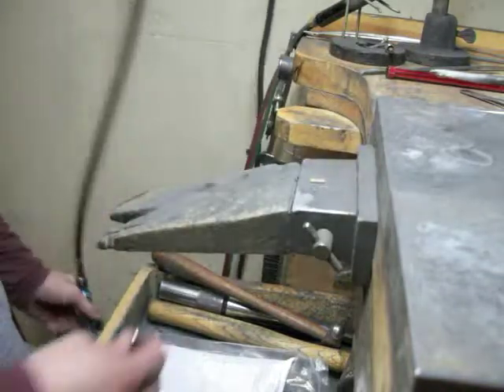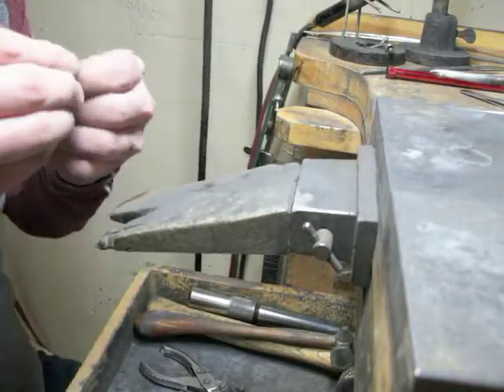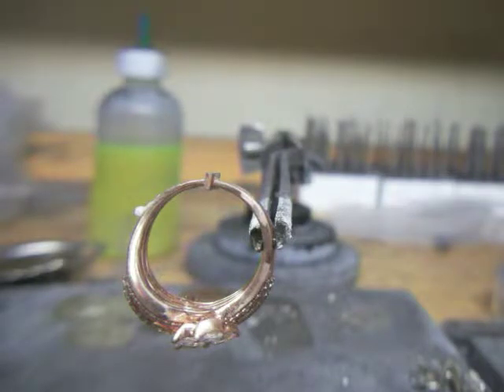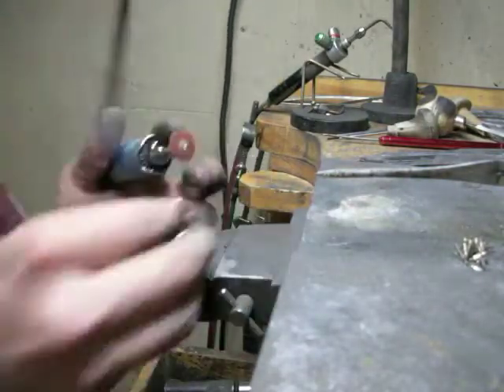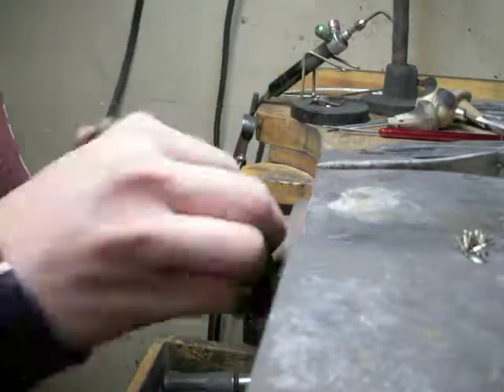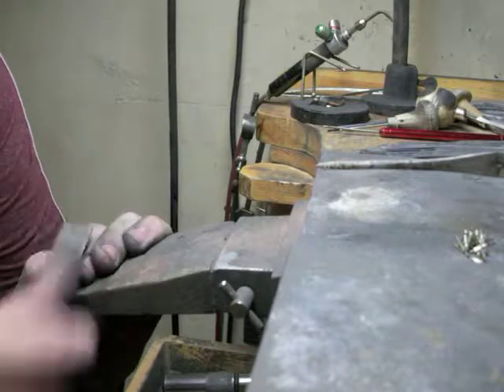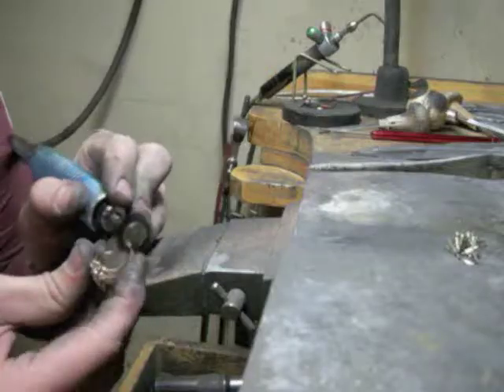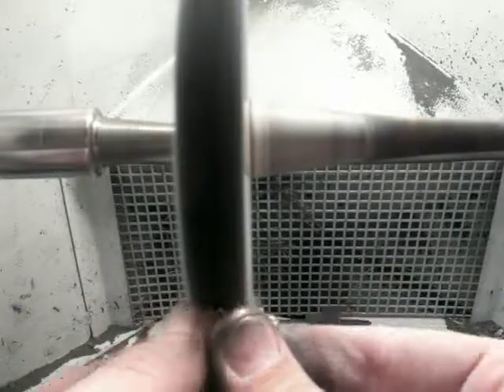Ring sizing, rose gold and diamonds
Sizing a rose gold cocktail ring up one size.